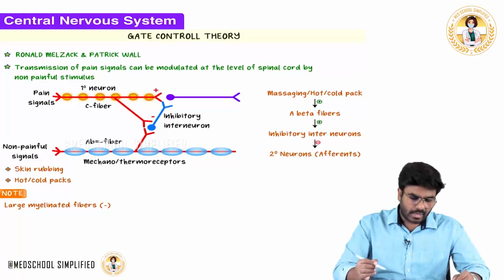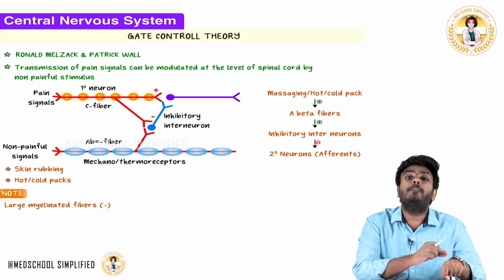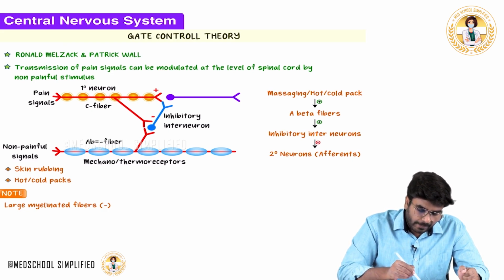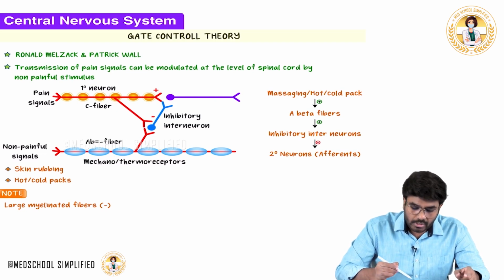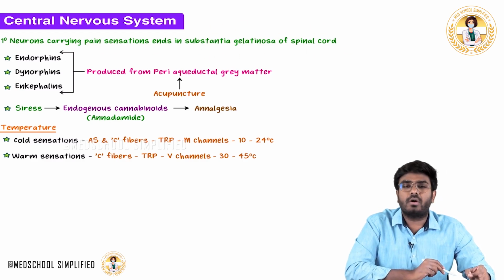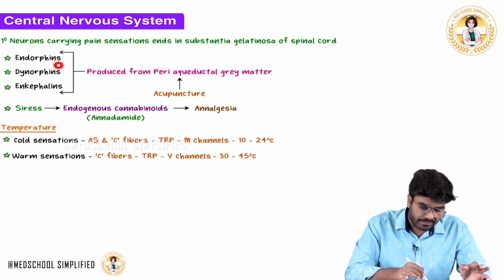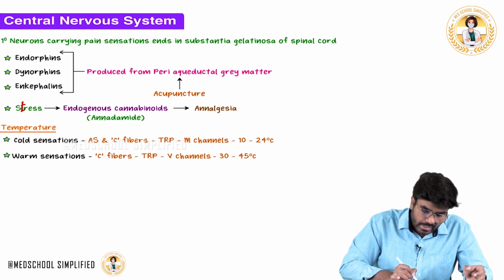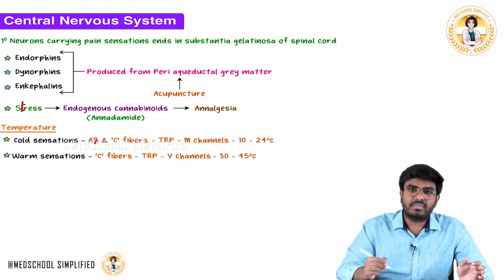5. Gate Control Theory of Pain⚡| Mechanism, Modulation | USMLE Step 1 Neurophysiology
Gate Control Theory of Pain⚡| Mechanism, Modulation | USMLE Step 1 Neurophysiology

The Gate Control Theory of Pain is a foundational concept in neurophysiology and pain modulation, highly tested on USMLE Step 1, explaining how non-painful stimuli can inhibit the perception of pain at the spinal cord level 🧠🚪⚡. According to this theory, proposed by Melzack and Wall, pain signals carried by slow-conducting unmyelinated C fibers and thinly myelinated A-delta fibers are modulated in the substantia gelatinosa (Lamina II) of the dorsal horn. Here, large myelinated A-beta fibers (carrying touch, pressure, or vibration) can "close the gate" by activating inhibitory interneurons that suppress transmission of pain signals to second-order neurons ascending via the spinothalamic tract. This explains why rubbing a painful area (e.g., after bumping into something) or using TENS (Transcutaneous Electrical Nerve Stimulation) can reduce pain perception. The gate mechanism is also influenced by descending pathways from the periaqueductal gray (PAG), nucleus raphe magnus, and locus coeruleus, which release endorphins, serotonin, and norepinephrine to inhibit pain at the spinal level. Clinically, this theory underpins the rationale for physical therapy, acupuncture, massage, and behavioral techniques in chronic pain management. This high-yield video breaks down the anatomical pathways, physiological basis, neurotransmitters involved, and practical applications, equipping you to master pain modulation on USMLE Step 1 and apply it clinically with confidence 🎯📚.